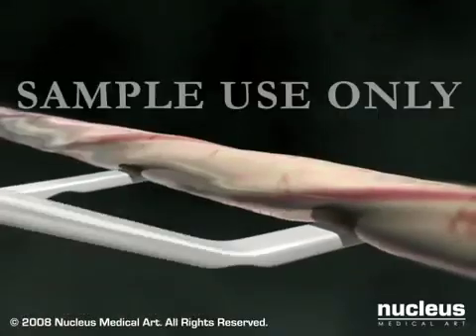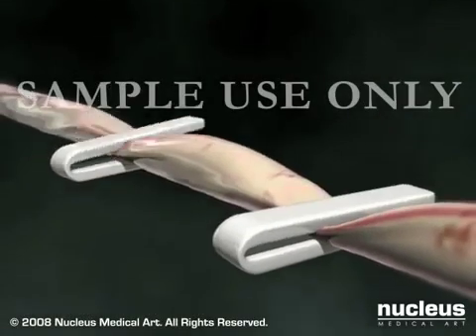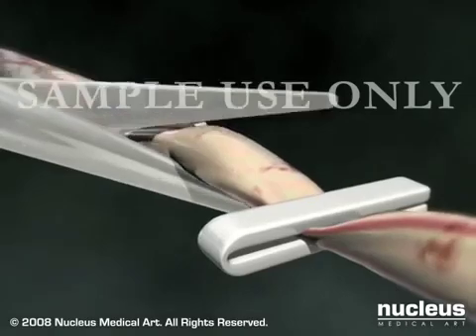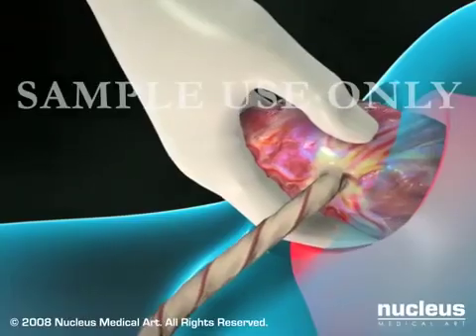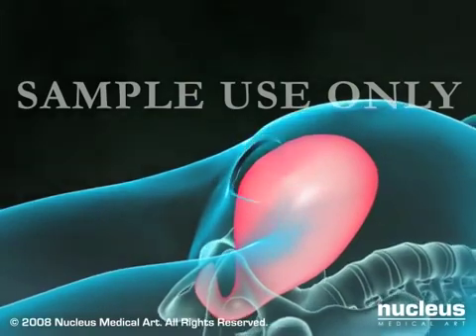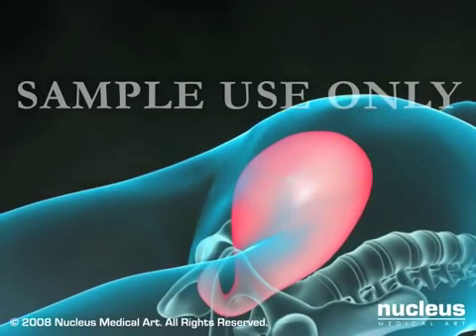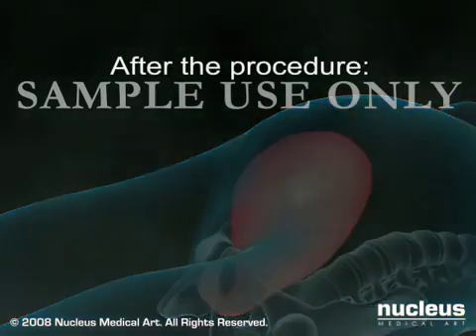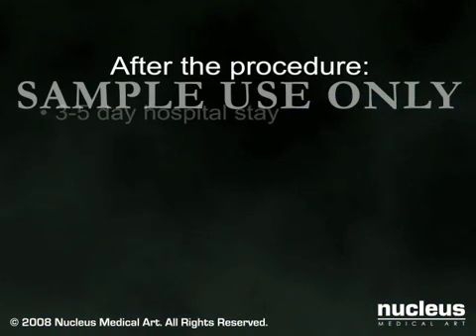December 26, 2019